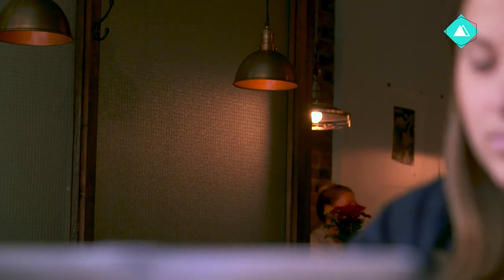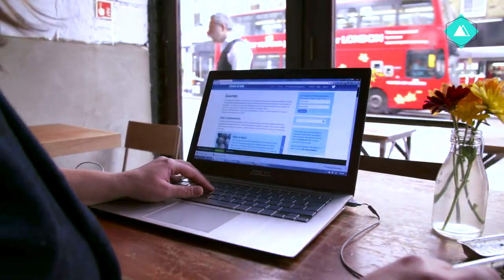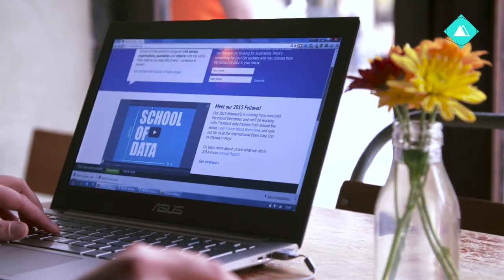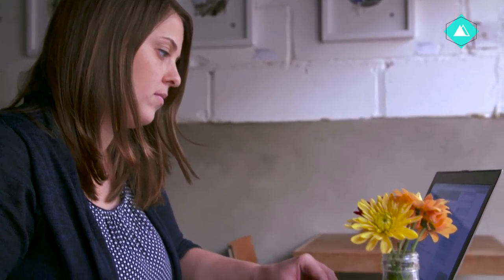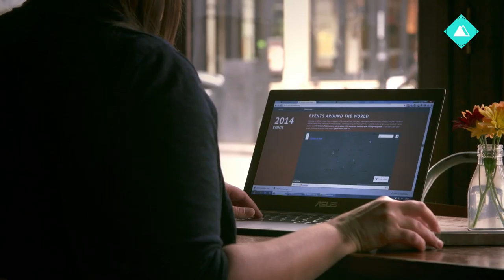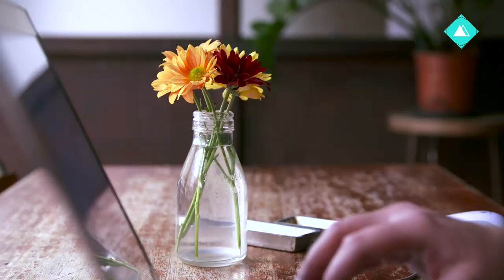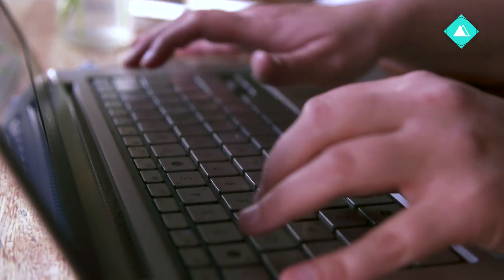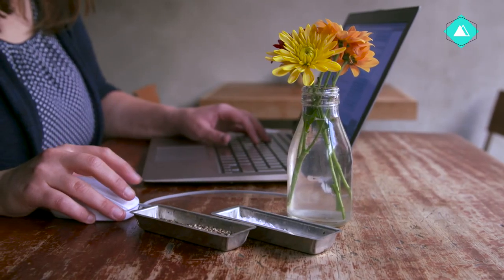SOD datagathering video 1.1